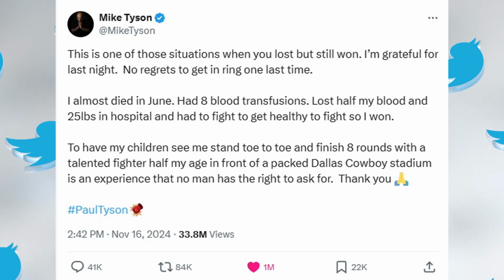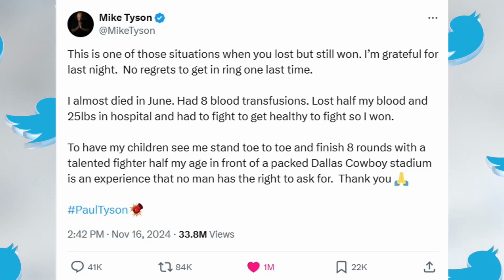Online CPT is finally worth a damn | V-Tuber makes it worse | FGC reacts to Tyson Vs Paul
Discount Link: $100 off all G1M, T1M(only US), R1M(only US), and J1M(only US) purchases!

Chapters:
00:00 - Video Intro
03:02 - Online CPT is finally worth a damn
08:16 - FGC reacts to Tyson Vs Paul
14:54 - V-Tuber makes it worse

or
"Super Thanks" which you can do an any video

See you all soon, Peace